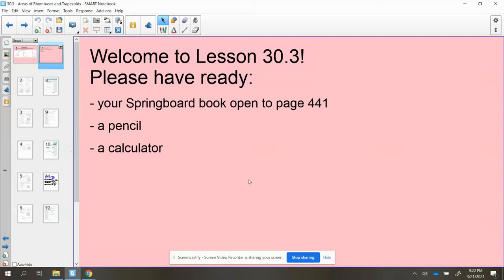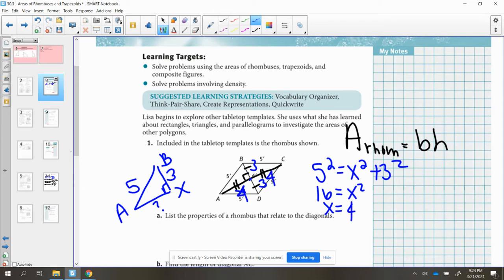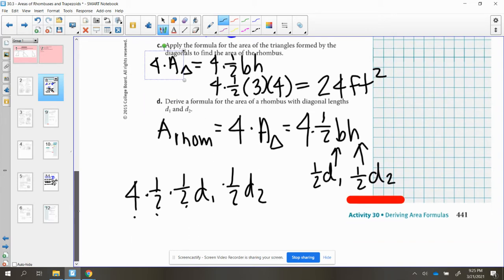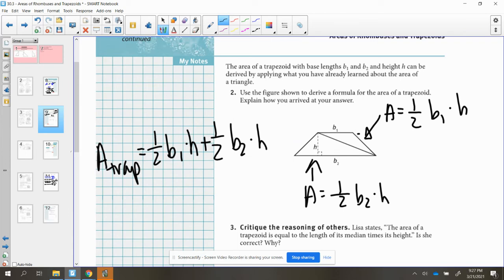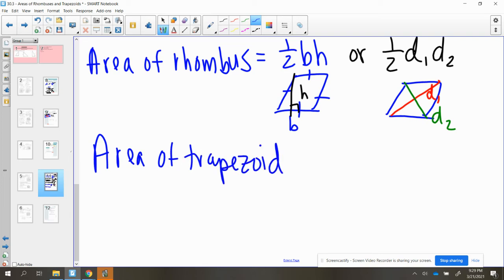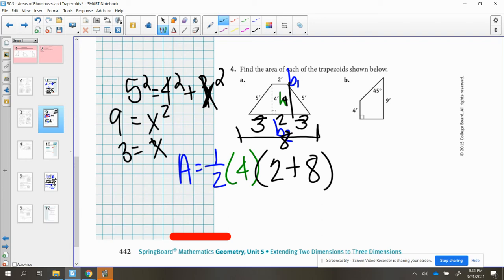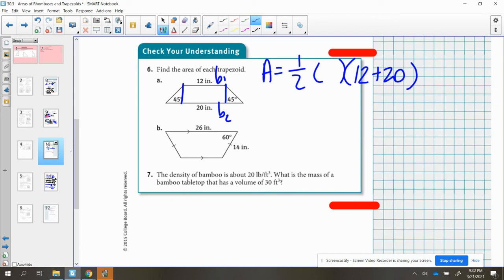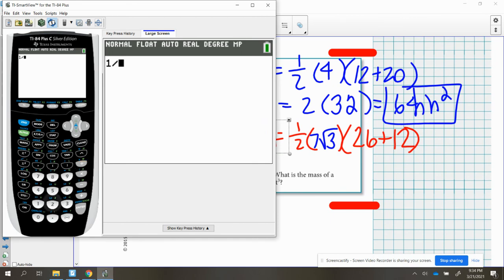Geo Lesson 30.3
Deriving and applying the areas of rhombuses and trapezoids.